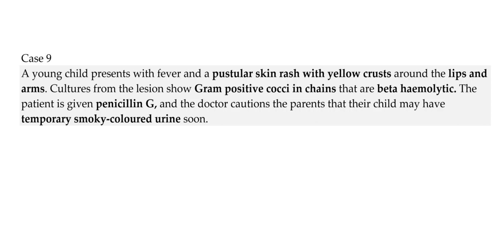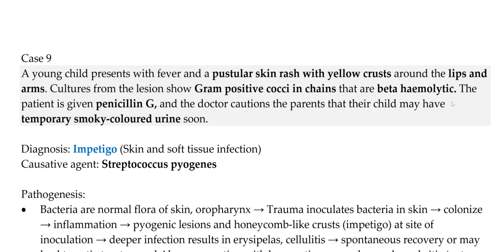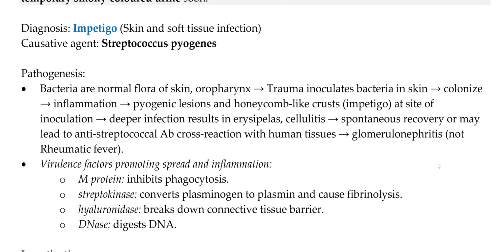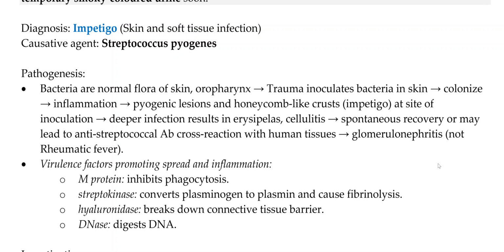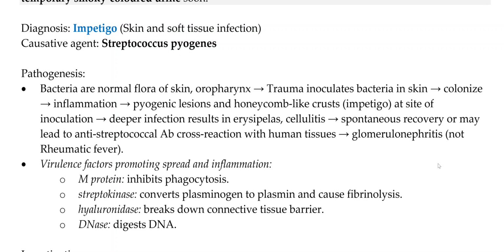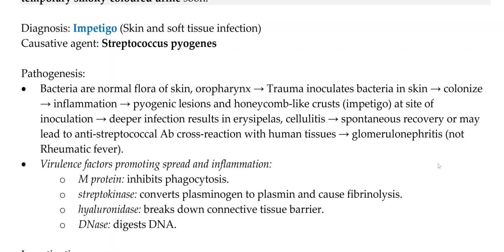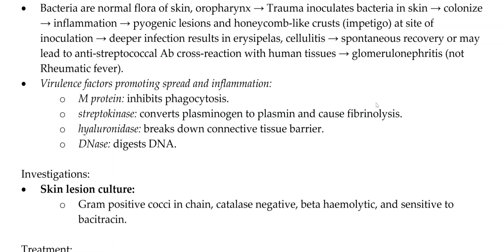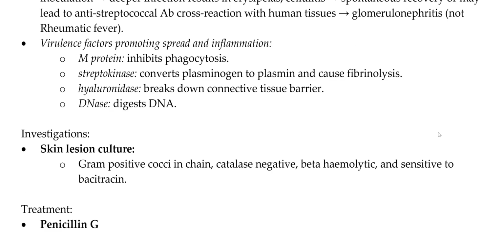Case based Medical Microbiology Tutorials: Case 9: A child with Fever +pustular yellow crusting rash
Diagnosis: Impetigo (Skin and soft tissue infection)
Causative agent: Streptococcus pyogenes